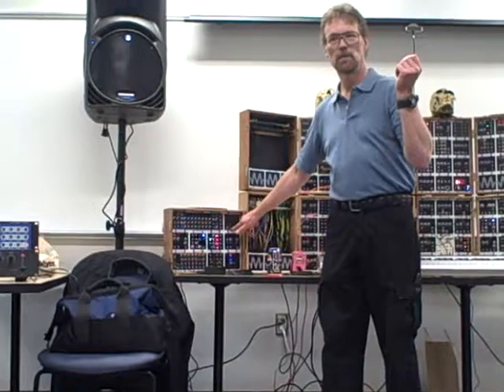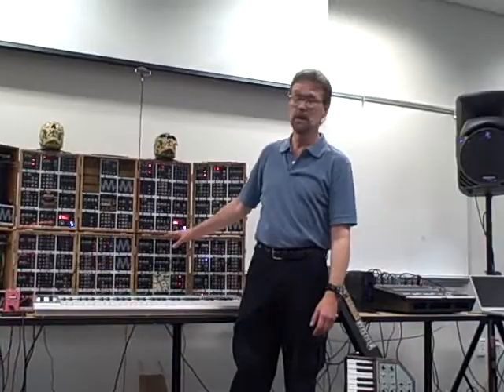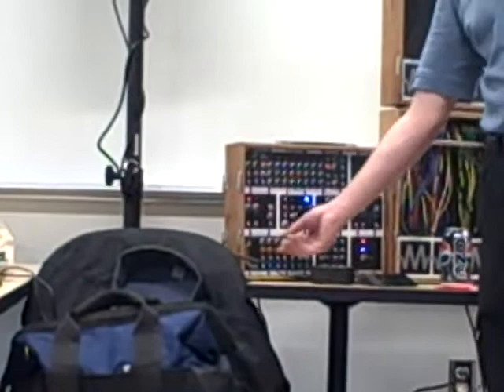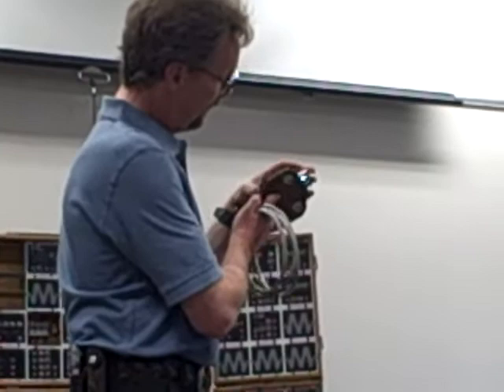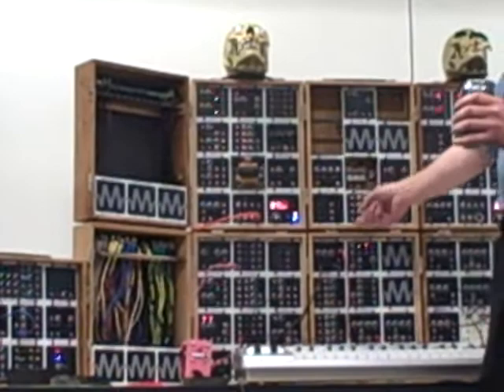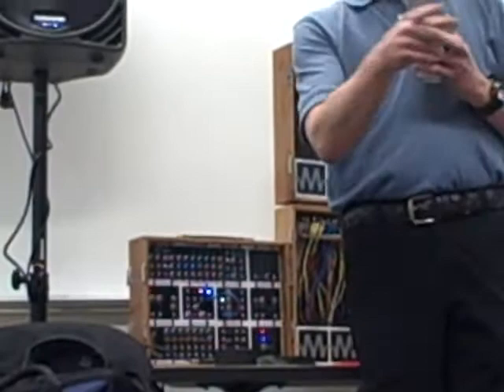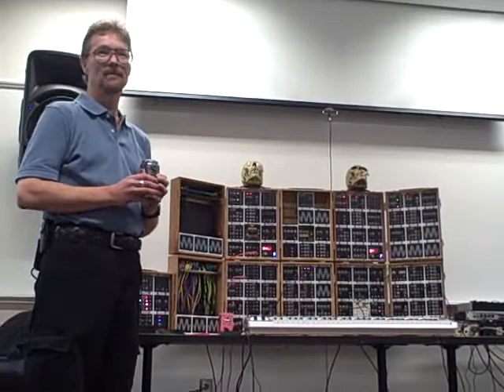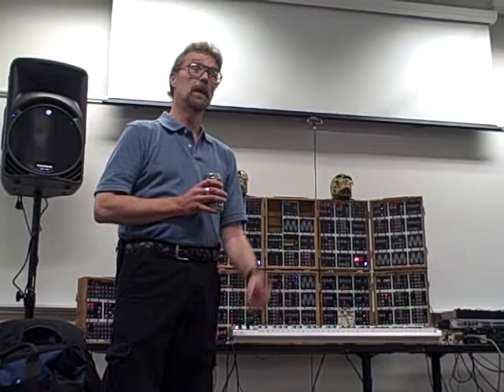Pacific Northwest Synth 2009 - George Mattson Part 2